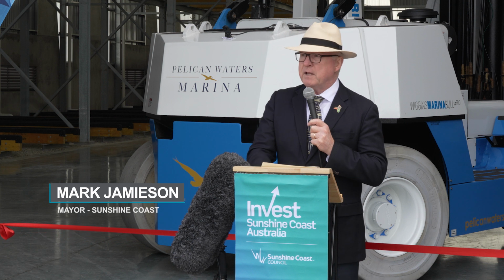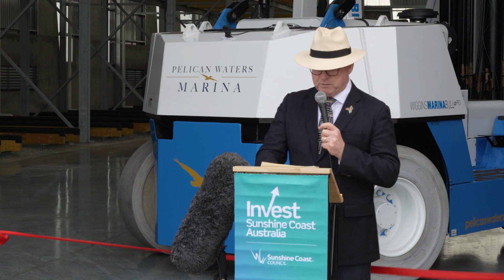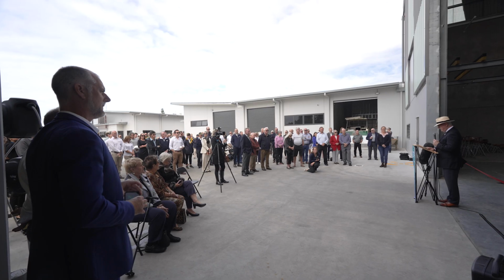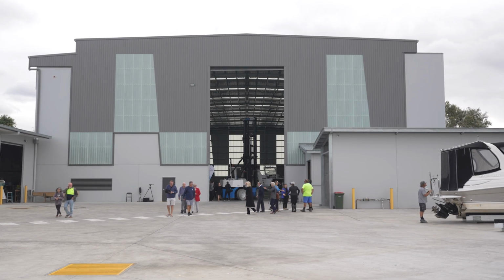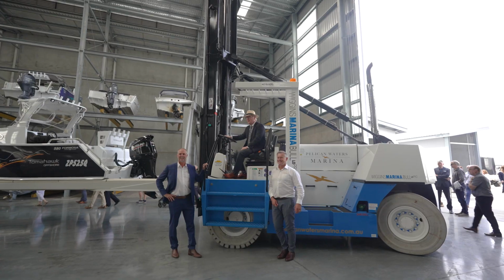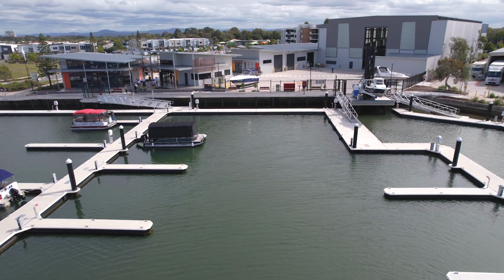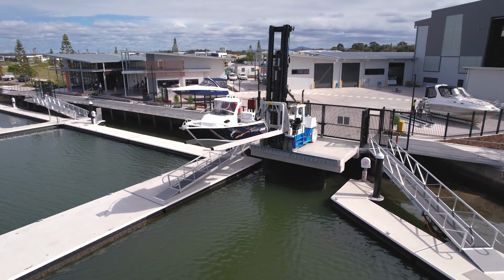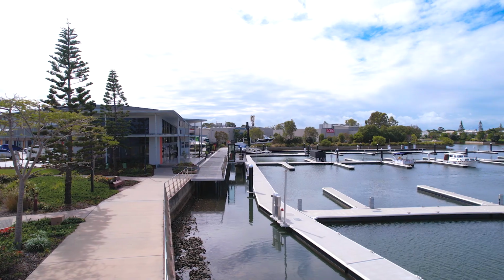Pelican Waters $16 million marina opening | Invest Sunshine Coast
Pelican Waters on the Sunshine Coast, is ready to set sail with the opening of a brand new $16 million marina and the very first fully enclosed dry stack boat storage facility. Pelican Waters Marina is not just a haven for boaties but a significant boost for local businesses.

The marina is the culmination of an eight-year collaboration between Pelican Waters Heart, who developed Pelican Waters Caloundra and Les Binkin’s Marine Holdings Australia, who designed and operate the facility. With an anticipated economic impact of $52.68 million and 119 new jobs, this state-of-the-art marina marks a major milestone in regional investment.